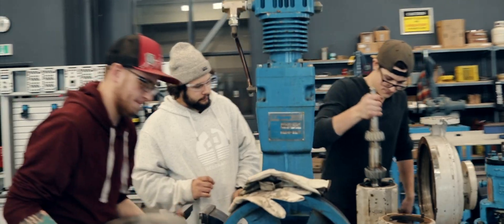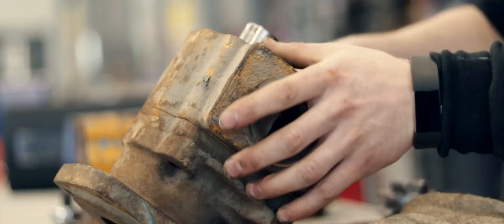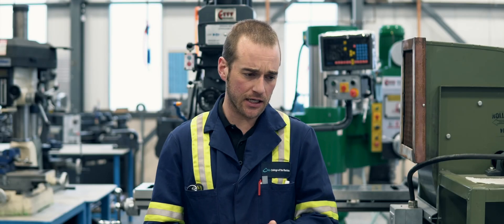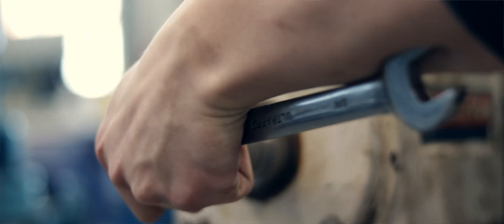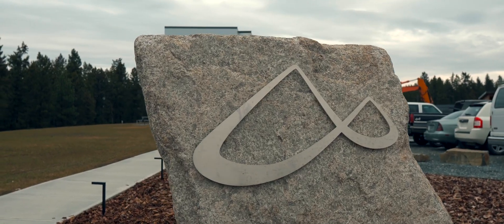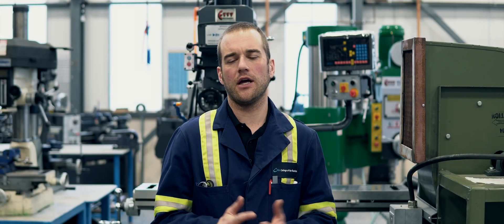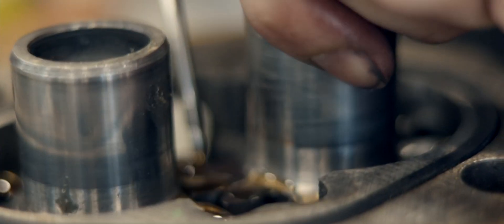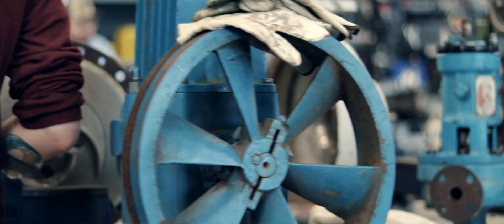Industrial Mechanic (Millwright) program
Learn more about College of the Rockies' Industrial Mechanic program.